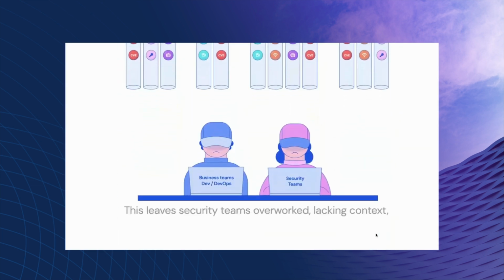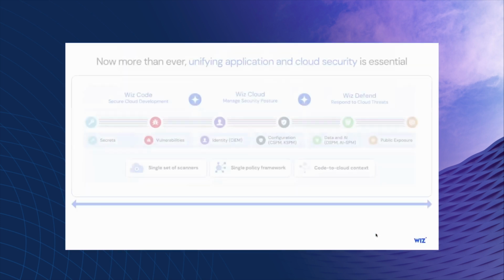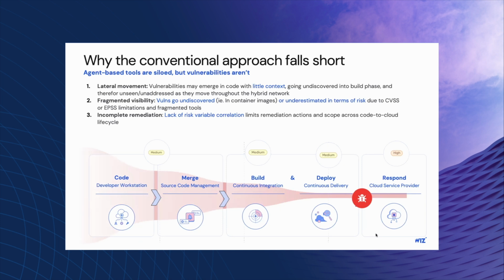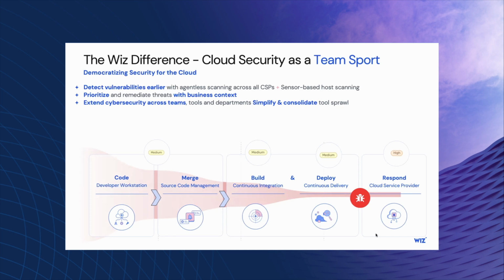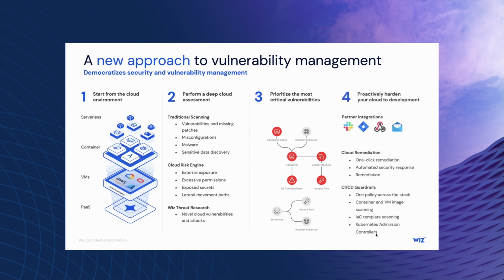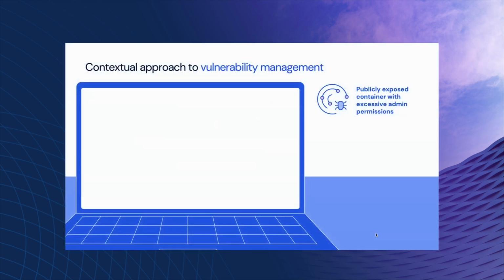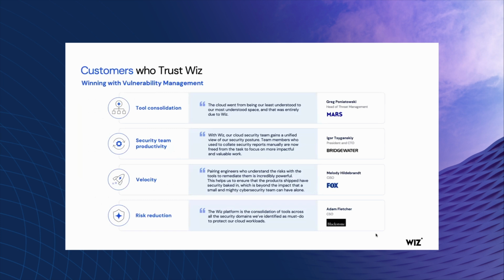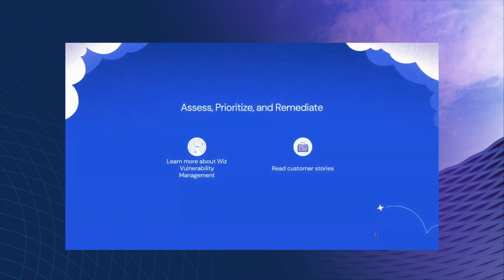Cloud Vulnerabilities? Inevitable. Breaches? Preventable. | Threats & Vulnerabilities Summit 2025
The real challenge for security teams isn’t just finding vulnerabilities—it’s knowing which ones actually matter. Join Thomas Nuth, Head of Cloud Product Marketing at Wiz, as he breaks down how to cut through the noise and focus on risks that truly put your cloud in danger. In this session, see how Wiz goes beyond fragmented scanning, offering full attack-path context from code to cloud—so you can prioritize faster, remediate smarter, and stay ahead. Wiz will also share their unique experience and best practices in managing cloud-based assets and systems.

Speaker:
* Thomas Nuth – Head of Cloud Product Marketing, Wiz

Key Takeaways:
* How to identify and focus on impactful vulnerabilities
* The importance of full attack-path context from code to cloud
* Best practices in managing cloud-based assets and systems
* How to prioritize faster and remediate smarter